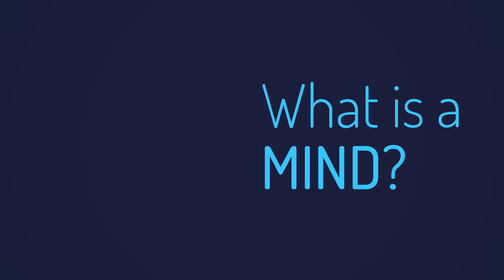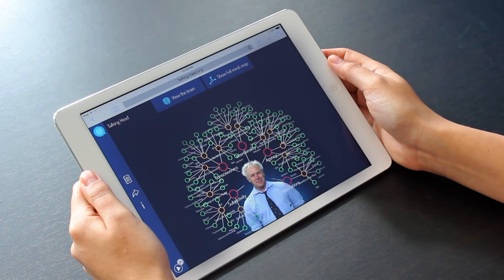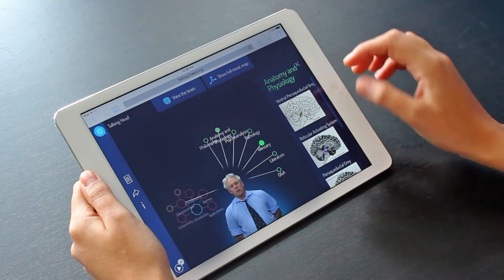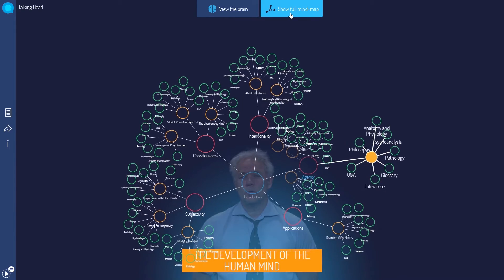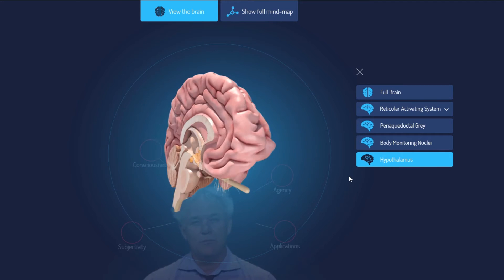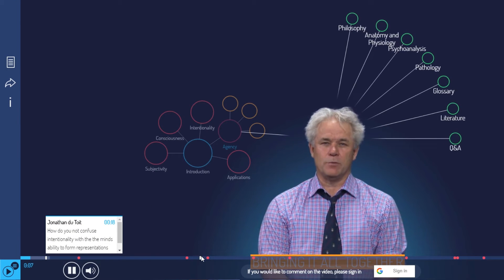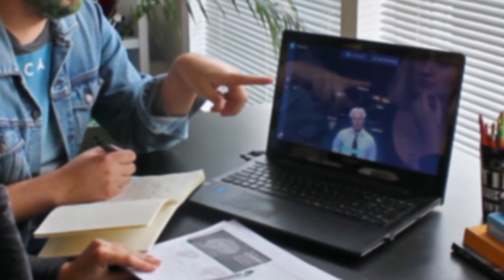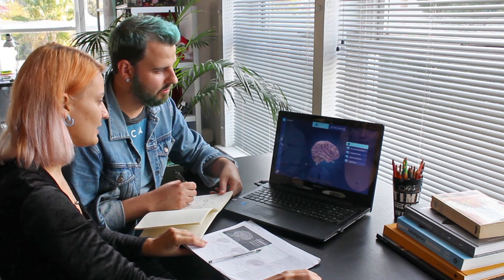What is a mind - The Talking Head App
“What is a mind?” This is an important question, Mark Solms, Cape Town’s world-renowned authority in the field of Neuropsychology, strives to answer. His insights are so significant that many believe they must be made available to the general public.
With the support of Mellon Foundation, University of Cape Town commissioned Formula D interactive, a Cape Town based experience design firm, to create an interactive audiovisual journey as an introduction for scholars and laymen to Mark’s extraordinary field of research.

Navigating through a series of short video lectures, users explore various topics about the mind. Content structure and navigation are designed as a dynamically generated “mind map” which hovers around Prof Solms’ head as he speaks allowing users to jump from one train of content to the next.
Linked to the lectures is an anatomically correct interactive 3D illustration of the brain. Relevant brain areas are highlighted as they are referred to in the videos.
As a lecture progresses, a layer of additional media is revealed, making the site a resource for a multitude of specialist knowledge. User comments or questions can be attached to specific frames in a video. UCT researchers can add or change media through a custom built CMS, whilst the sophisticated vision head tracking technology ensures the mind map will be correctly positioned even if video content changes.
The Talking-Head.org app is not only an important vehicle to make Neuropsychology available to a broader audience, it is also a glimpse into the future of web-based video lecturing enhanced with interactive functionality, audience feedback and dynamic data visualization.